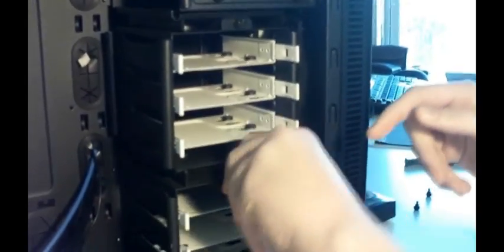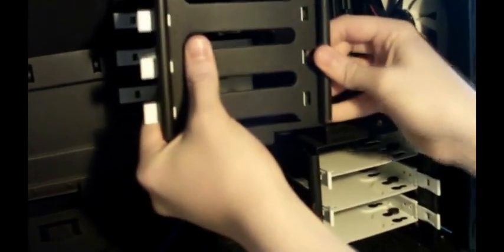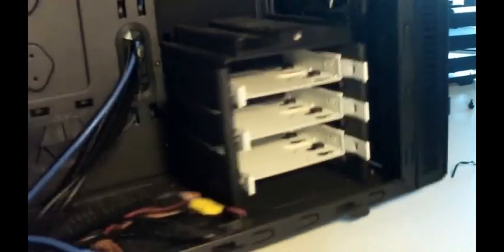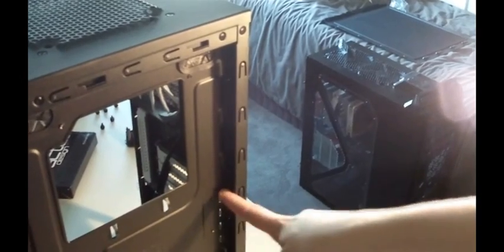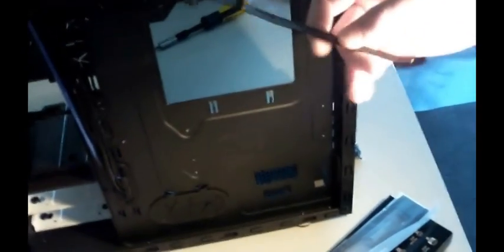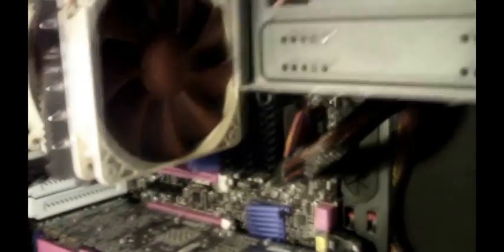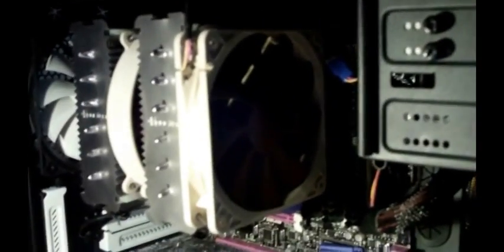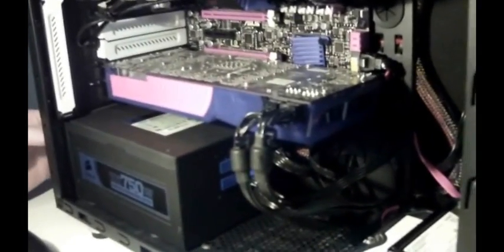Case: Fractal Design - Define Mini P2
Part 2 of our look at fractals case.
hopefully we will get the rights to upload videos longer than 15m